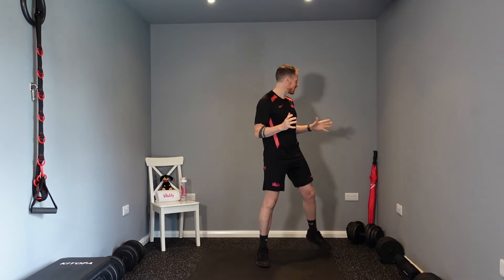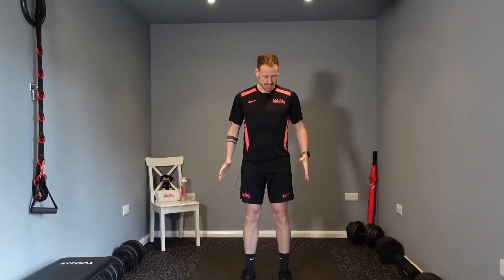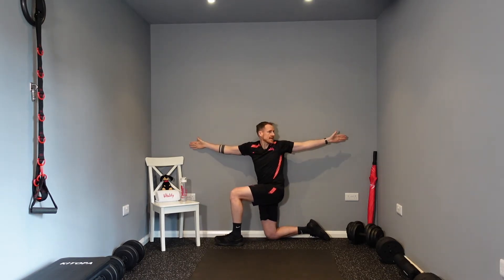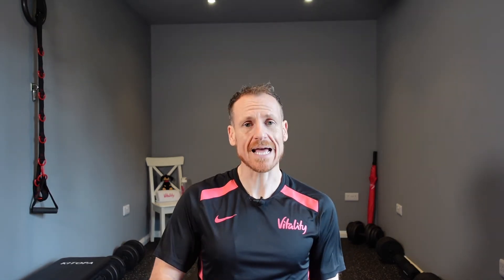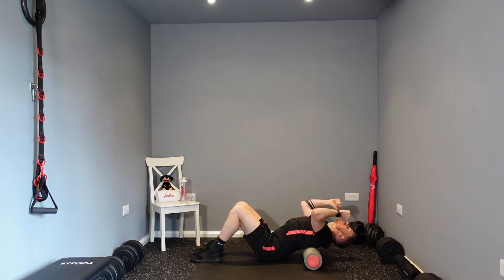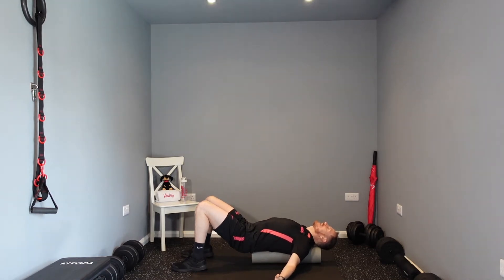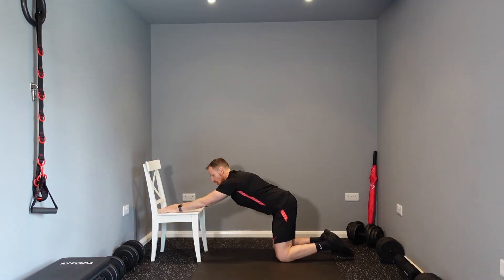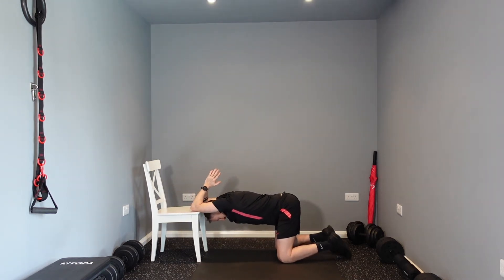Exercises for Upper Back Pain | Thoracic Spine | Vitality UK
Sitting at a desk and slouching in your chair can cause upper back back, stiffness and lack of mobility. In this video, Vitality Coach Andrew goes through some mobility and exercises that will help relive pain and strengthen your back.

Our health insurance, life insurance, car insurance and investments reward you for being healthy, to help you live a longer, healthier and more financially secure life.

Life’s better with more Vitality.